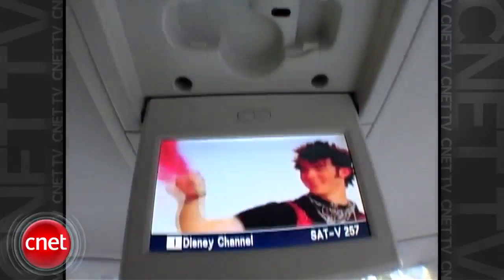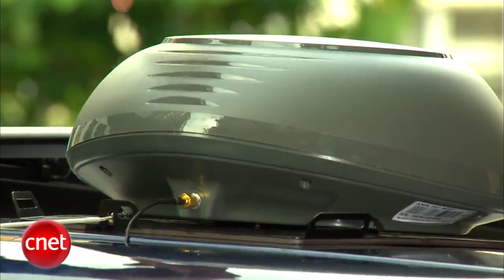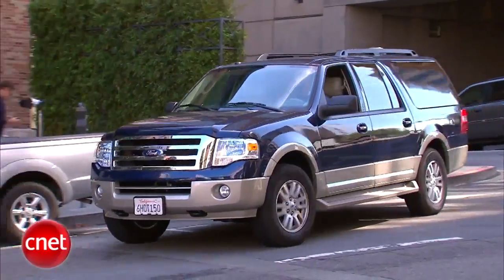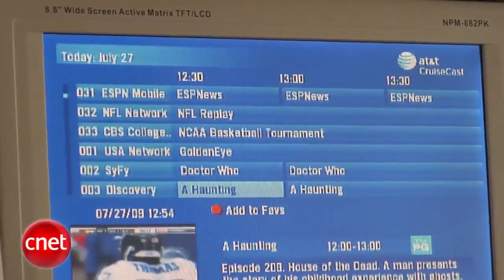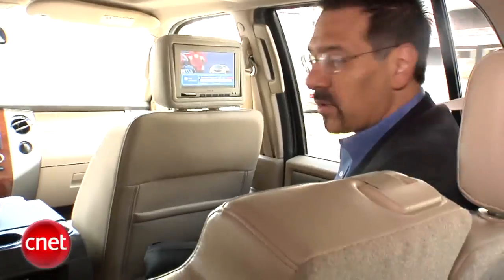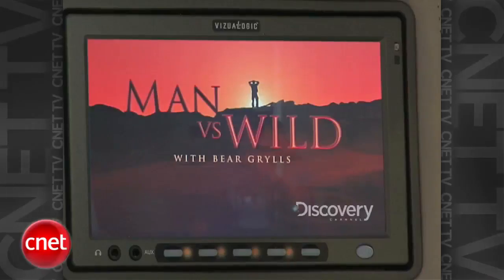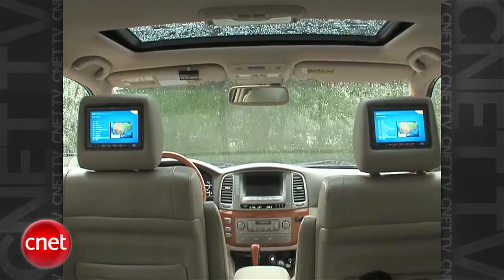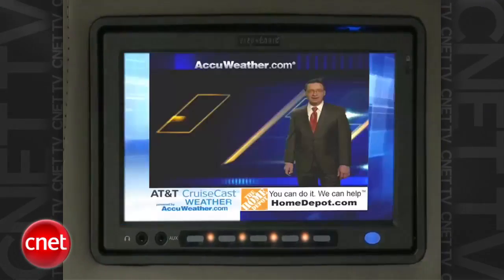Car Tech AT&T CruiseCast review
The age-old dream of TV in your car is within reach.